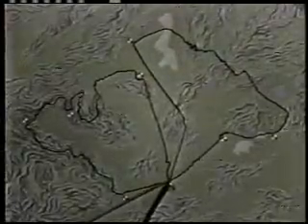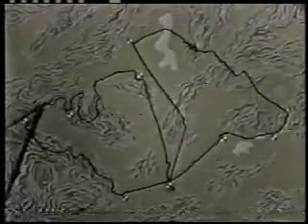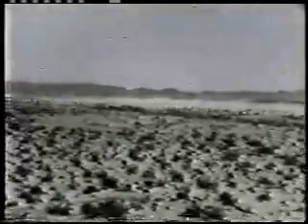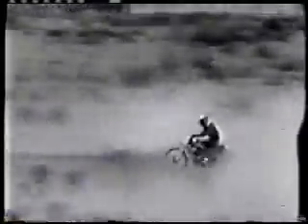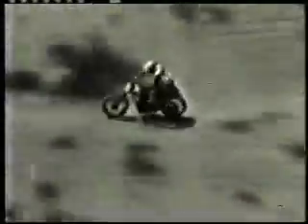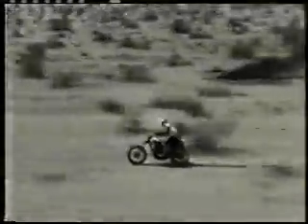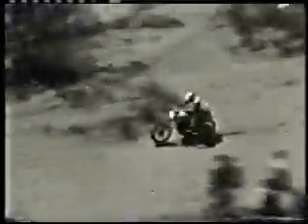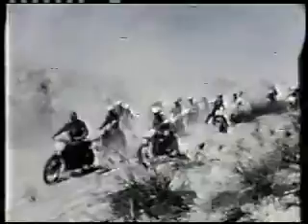ABC Wide World of Sports 1977 - Alaska Advertisement + Cross Country